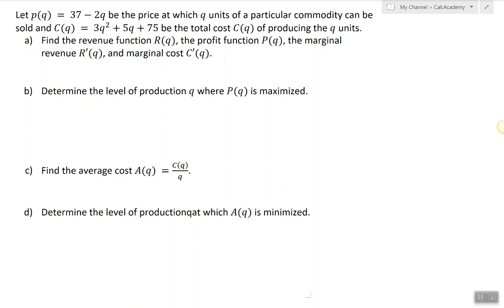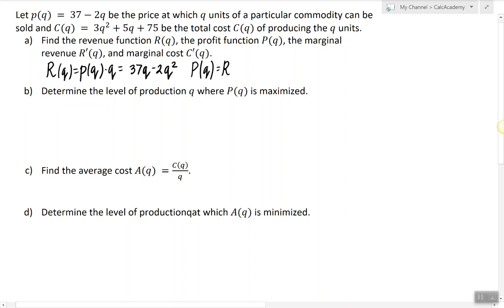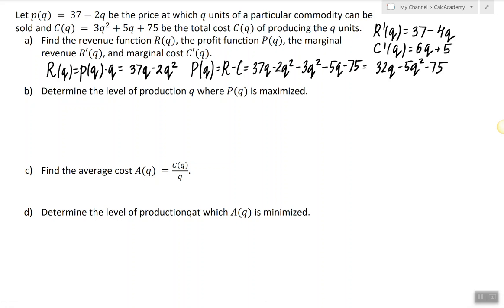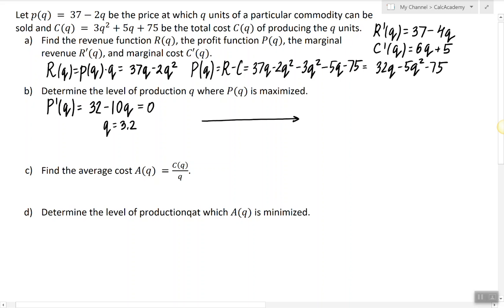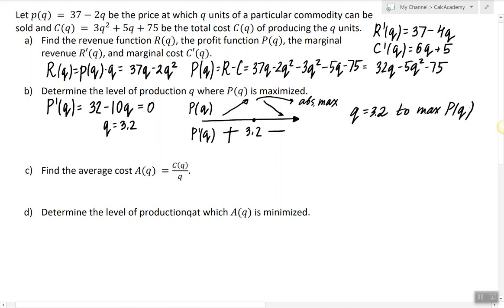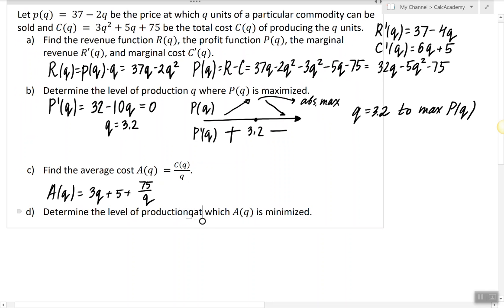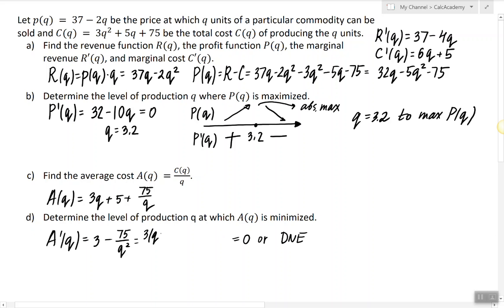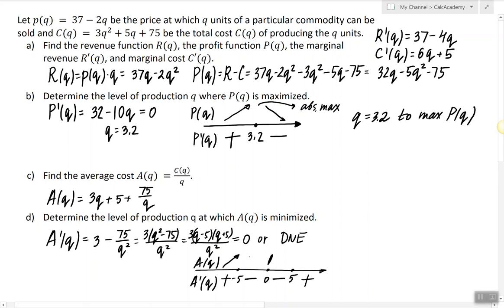Optimization of the Profit and the Average Cost in a Business Application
In this video, I show how to maximize the profit or minimize the average cost when the price and the total cost functions are given.